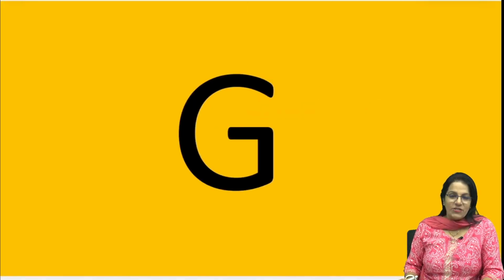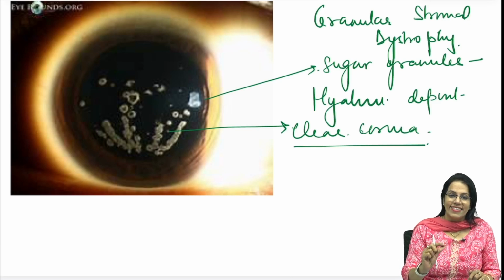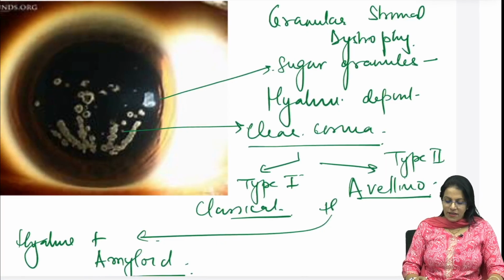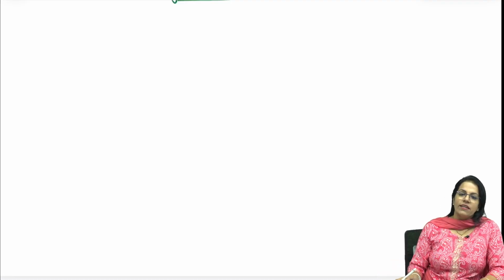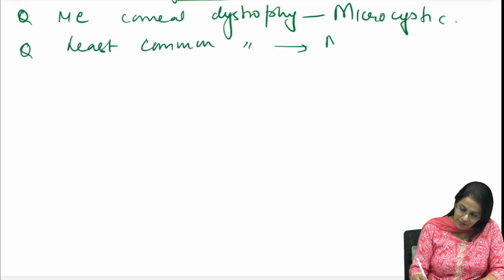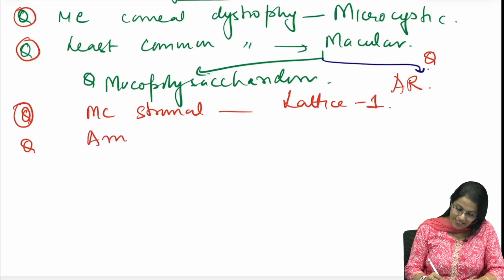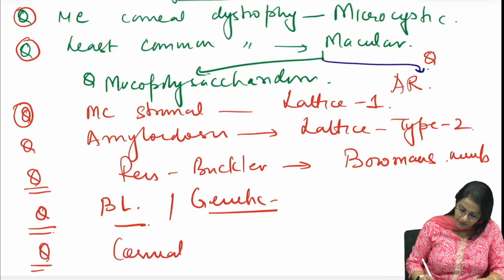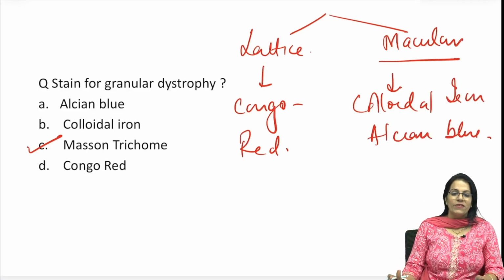T2O A-Z ALPHABET- G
DEAR STUDENTS ,HAPPY LEARNING!inicet